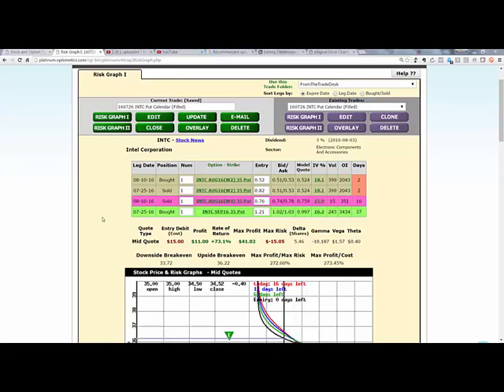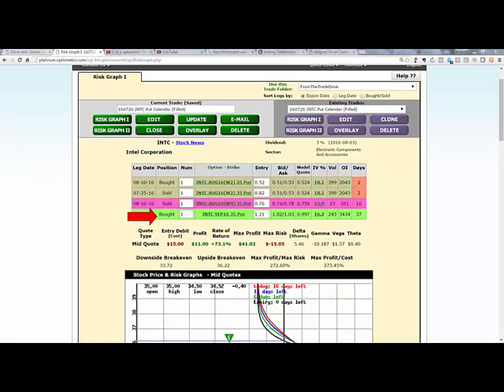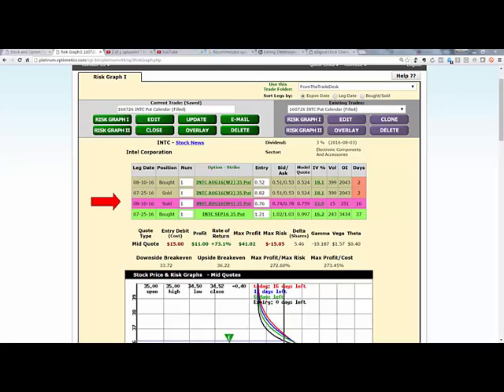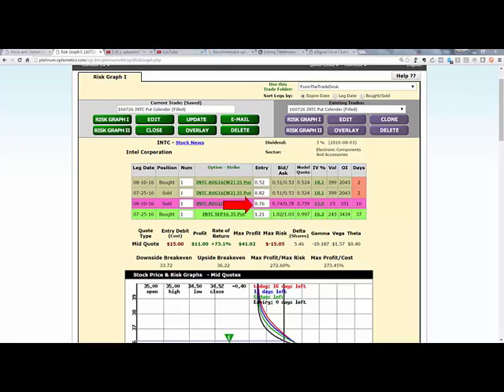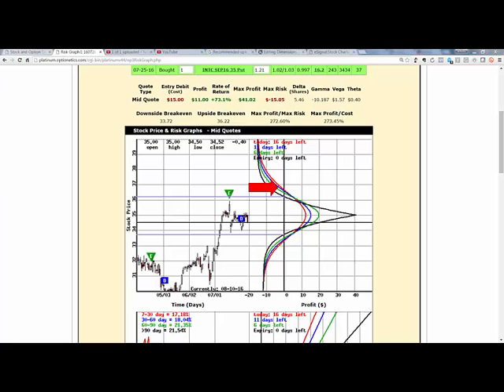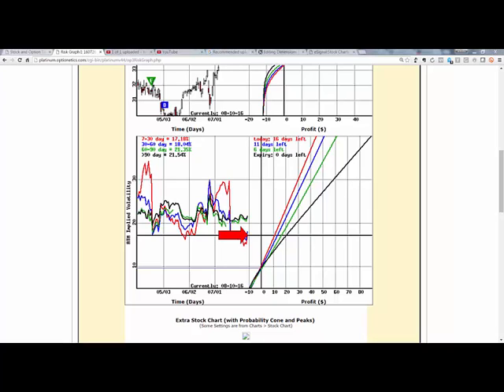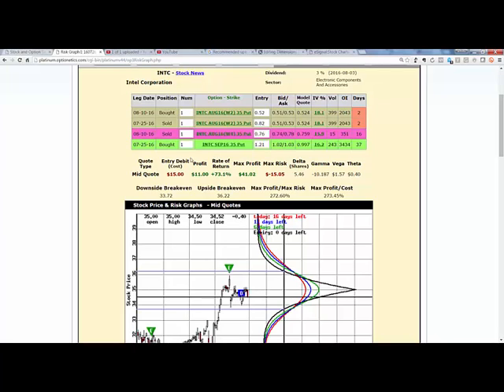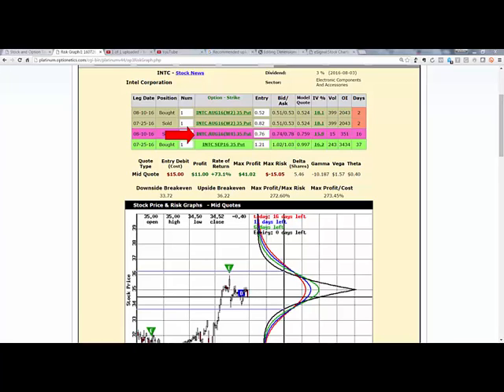160810 INTC Calendar Update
Update of Intel (INTC) Calendar initiated on 160725